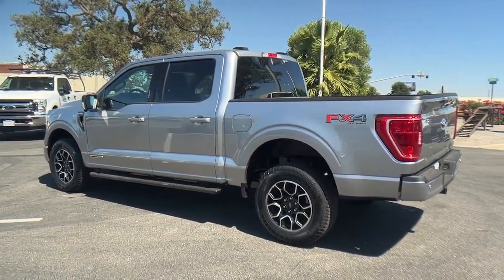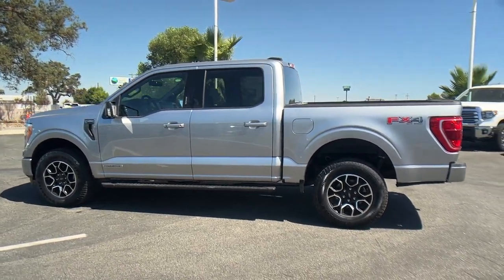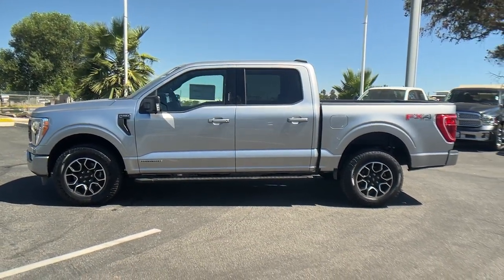2023 Ford F-150 Paso Robles CA N7471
Silver Metallic New 2023 Ford F-150 XLT available in 2401 Oakwood Street, Paso Robles, California at Paso Robles.

Recent Arrival! 10-Way Power Driver & Passenger Seats 4x4 FX4 Off-Road Bodyside Decal 8 Productivity Screen in Instrument Cluster Accent-Color Step Bars Auto-Dimming Rear-View Mirror Bed Utility Package Black 2-Bar Style Grille w/Black Surround/Accents Body-Color Door & Tailgate Handles Body-Color Front & Rear Bumpers Box Side Decals BoxLink Class IV Trailer Hitch Receiver Dual Zone Electronic Automatic Temperature Control Equipment Group 302A High FX4 Off-Road Package Heated Front Seats Hill Descent Control Integrated Trailer Brake Controller Intelligent Access w/Push Button Start LED Box Lighting LED Reflector Headlamps LED Sideview Mirror Spotlights Monotube Rear Shocks Off-Road Tuned Front Shock Absorbers Onboard 400W Outlet Power Glass Heated Sideview Mirrors Pro Trailer Backup Assist & Pro Trailer Hitch Assist Radio: AM/FM SiriusXM w/360L Rear Under-Seat Storage Remote Start System w/Remote Tailgate Release Rock Crawl Mode SecuriCode Drivers Side Keyless-Entry Keypad SYNC 4 w/Enhanced Voice Recognition Tailgate Step w/Tailgate Work Surface Trailer Tow Package Unique Sport Cloth 40/Console/40 Front-Seats Wheels: 18 6-Spoke Machined Aluminum Wrapped Steering Wheel XLT Sport Appearance Package Zone Lighting. 2023 Ford F-150 XLT Iconic Silver Metallic 4WD
Bed Utility Package|Equipment Group 302A High|FX4 Off-Road Package|Trailer Tow Package|XLT Sport Appearance Package|6 Speakers|AM/FM radio|Radio data system|Radio: AM/FM SiriusXM w/360L|Radio: AM/FM Stereo w/6 Speakers|Air Conditioning|Dual Zone Electronic Automatic Temperature Control|Rear window defroster|Intelligent Access w/Push Button Start|Onboard 400W Outlet|Power steering|Power windows|Remote keyless entry|Steering wheel mounted audio controls|Monotube Rear Shocks|Off-Road Tuned Front Shock Absorbers|Rock Crawl Mode|Speed-sensing steering|Traction control|Wrapped Steering Wheel|4-Wheel Disc Brakes|ABS brakes|Body-Color Front & Rear Bumpers|Dual front impact airbags|Dual front side impact airbags|Emergency communication system: SYNC 4 911 Assist|Front anti-roll bar|Front wheel independent suspension|Low tire pressure warning|Occupant sensing airbag|Overhead airbag|Remote Start System|Remote Start System w/Remote Tailgate Release|SecuriCode Drivers Side Keyless-Entry Keypad|Brake assist|Electronic Stability Control|Exterior Parking Camera Rear|Hill Descent Control|Auto High-beam Headlights|Delay-off headlights|Front fog lights|Fully automatic headlights|Panic alarm|Security system|Speed control|Auto Start-Stop Removal (DISC)|4x4 FX4 Off-Road Bodyside Decal|Accent-Color Step Bars|Black 2-Bar Style Grille w/Black Surround/Accents|Body-Color Door & Tailgate Handles|Box Side Decals|BoxLink|Bumpers: chrome|Heated door mirrors|LED Box Lighting|LED Reflector Headlamps|LED Sideview Mirror Spotlights|Power door mirrors|Power Glass Heated Sideview Mirrors|Rear step bumper|Tailgate Step w/Tailgate Work Surface|Wheel Well Liner|Zone Lighting|8 Productivity Screen in Instrument Cluster|AppLink/Apple CarPlay and Android Auto|Auto-Dimming Rear-View Mirror|Center High-Mounted Stop Lamp CHMSL Camera Removal|Compass|Driver door bin|Driver vanity mirror|Front reading lights|Illuminated entry|Outside temperature display|Overhead console|Passenger vanity mirror|Rear reading lights|SYNC 4|SYNC 4 w/Enhanced Voice Recognition|Tachometer|Telescoping steering wheel|Tilt steering wheel|Tray Style Floor Liner (47W)|Trip computer|Unique Sport Cloth 40/Console/40 Front-Seats|Voltmeter|10-Way Power Driver & Passenger Seats|Cloth 40/20/40 Front Seat|Heated Front Seats|Rear Under-Seat Storage|Split folding rear seat|Front Center Armrest w/Storage|Passenger door bin|360 Degree Camera|Class IV Trailer Hitch Receiver|Integrated Trailer Brake Controller|Pro Trailer Backup Assist & Pro Trailer Hitch Assist|Alloy wheels|Wheels: 17 Silver Painted Aluminum|Wheels: 18 6-Spoke Machined Aluminum|Variably intermittent wipers|Electronic Locking w/3.73 Axle Ratio|**CARFAX ONE OWNER**|**WELL MAINTAINED**|**CLEAN TITLE HISTORY**|**LOW MILES**